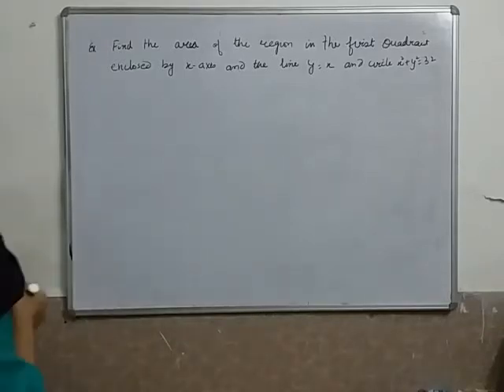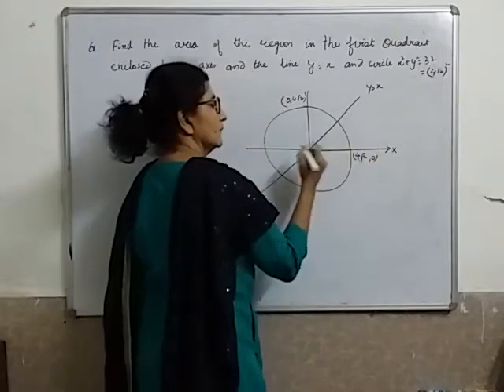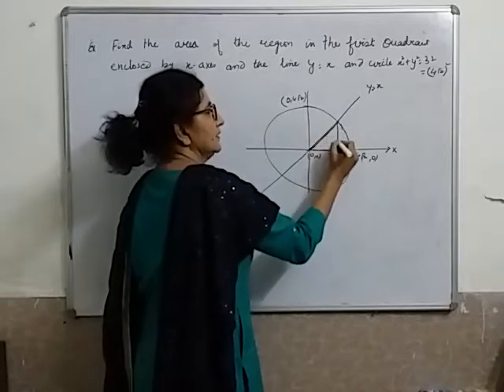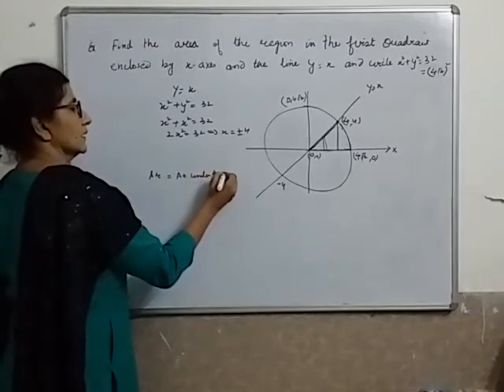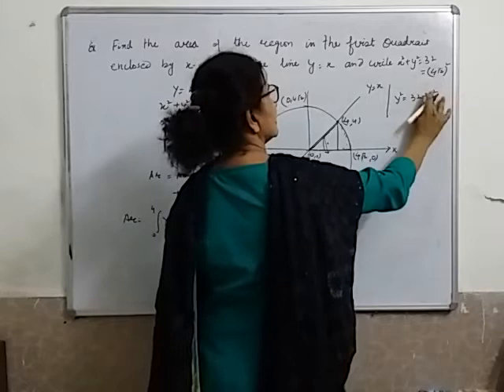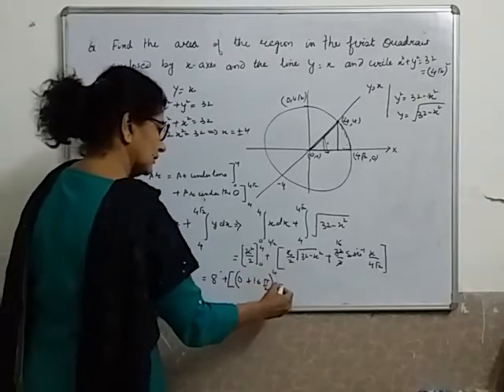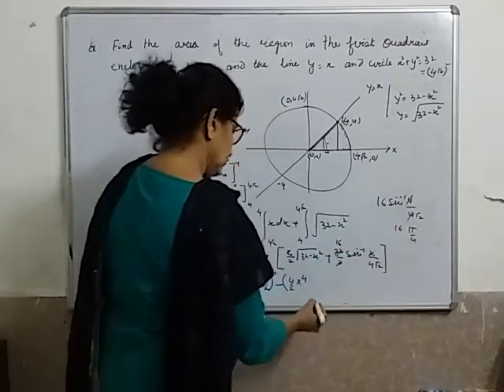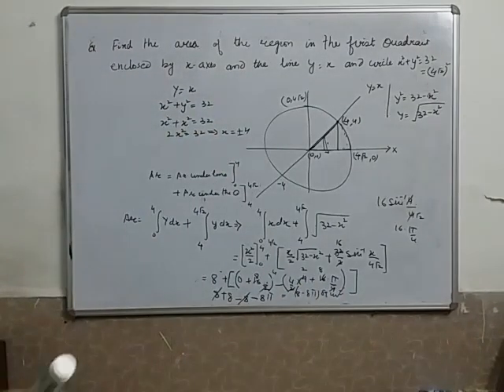Application of integrals Examples of 8.1